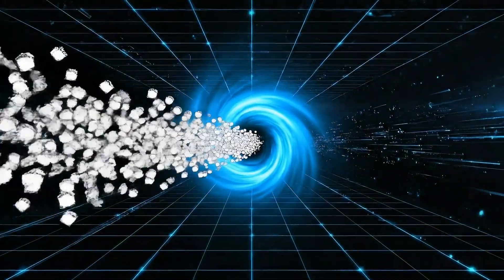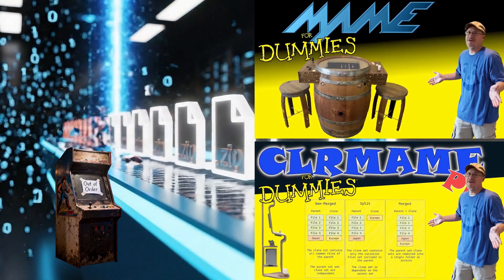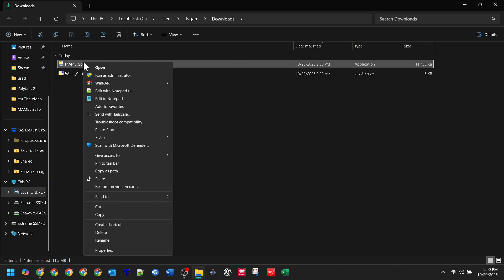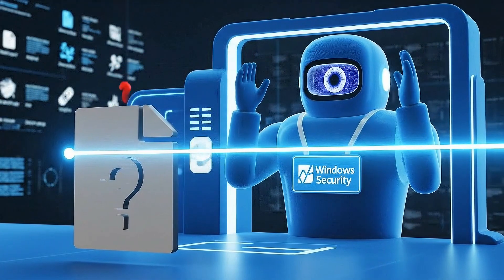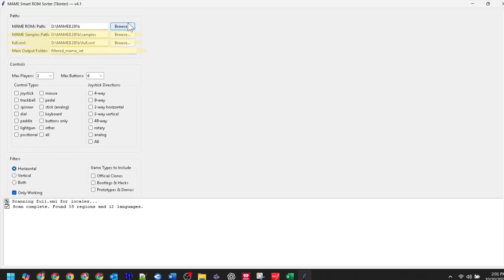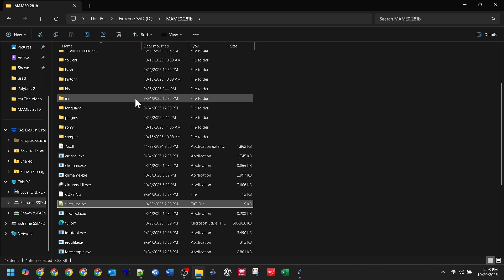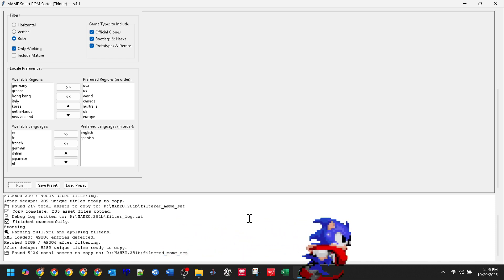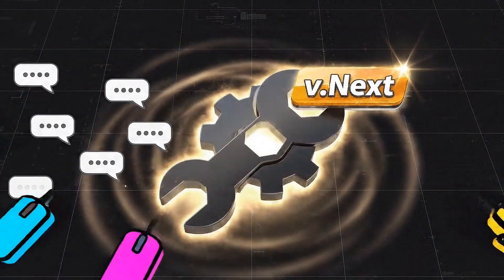This Tool Saves Hours of ROM Organization Work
Welcome to the Alpha Test!
This is your first look at the MAME Smart ROM Sorter — a brand-new tool that makes organizing your arcade ROMs fast, accurate, and completely automatic.

If you’ve ever tried cleaning up a full MAME set, you know the pain: missing files, duplicates, clones, BIOS confusion, and endless non-arcade junk cluttering your drive.
This tool fixes all of that — with one click.

• Keeps only true arcade games (no consoles or handhelds)
• Sorts intelligently — Parent ROMs first, then official clones, then bootlegs
• Copies required BIOS, CHD, and Sample files automatically
• Builds a clean, MAME-ready folder structure
• Includes a simple graphical interface — no command line needed

MAME ROM cabinet-friendly game selector
MAME ROM set de-clutter tool
MAME working games extractor
MAME ROM set curator for arcade cabinets
MAME parents and clones cleaner
MAME XML-based ROM selector
MAME ROM set auto-pruner (no casino/mahjong)
MAME arcade-only ROM extractor
MAME ROM set duplicate remover
MAME ROM compatibility filter (controls/buttons)
MAME curated ROM pack builder
MAME ROM set audit and cleanup tool
MAME CHD/BIOS/sample dependency copier
One-click MAME ROM set cleaner
MAME ROM list generator for cabinets
MAME ROM set shrinker (keep only playable)
MAME arcade ROM playlist builder
Built for the Community

The MAME Smart ROM Sorter was created by Shawn Flanagan and Bob Cogito for the home arcade community.
It’s designed to save time, reduce frustration, and make your collection ready to play instantly.
Everything here is focused on simplicity, accuracy, and fun.

Download and Test

Please try it out, test it on your setup, and leave your feedback or bug reports on the GitHub Issues page.
Your input will help shape the final release.

Have a question or suggestion?
If you build or mod arcade machines, this is your new best friend.

0:00 - Intro: The MAME ROM Nightmare
0:34 - The Solution: MAME Smart ROM Sorter
1:50 - Generating your full.xml file (The Crucial Step)
3:24 - IMPORTANT: False Positive Virus Warning Fix (PSA)
4:50 - Running the Sorter (Demo: Standard Cab)
7:11 - Running the Sorter (Demo: Couch Gamer/Gamepad)
8:14 - Community Alpha Test: I Need Your Help!
9:15 - Helpful Resources & Outro

Badass Wooden Ball for your Sticks

Best SD Cards are U3. I recommend the following:
16 GB
32 GB
64 GB

These videos are “use at your own risk,” so don’t work beyond your capability and seek help if you need it. Remember, safety first! Make backups of software or hardware as needed. You use it as you wish. If you choose to share your or your family’s results online, please do so responsibly and safely. We hope you enjoy this free programming.